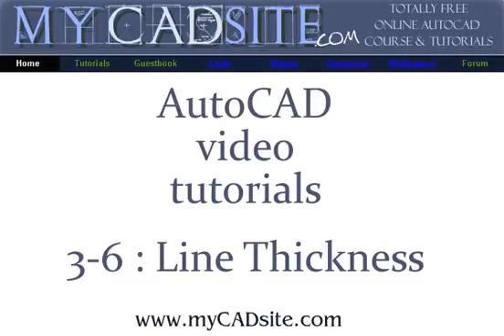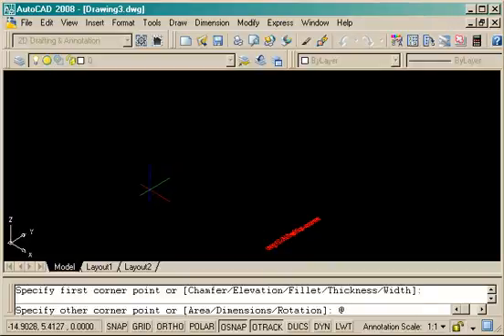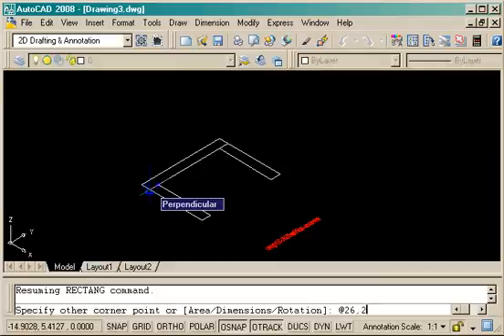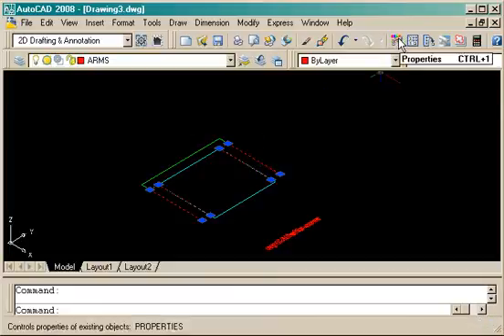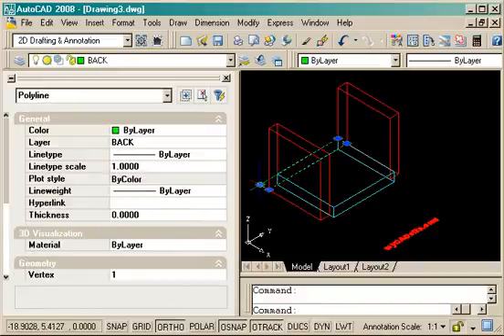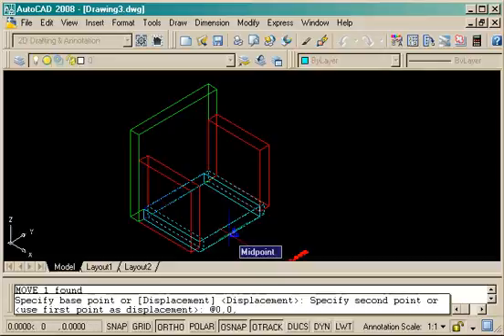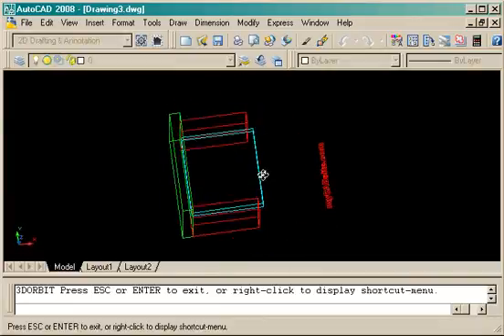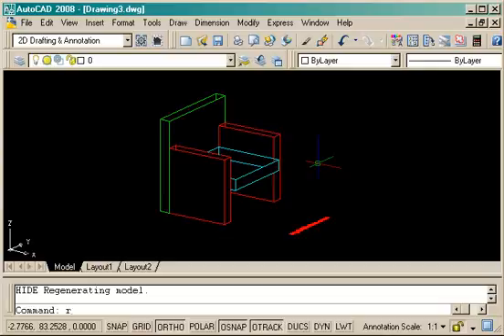Using Line Thickness in AutoCAD for a 3D look - tutorial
for more videos and tutorials. This video shows how to use line thickness to get a 3D-like appearance in your CAD drawings.  It's simple and quick.  This method works well in AutoCAD LT